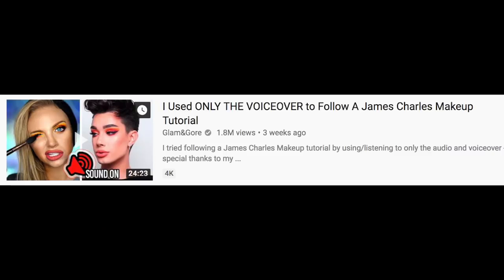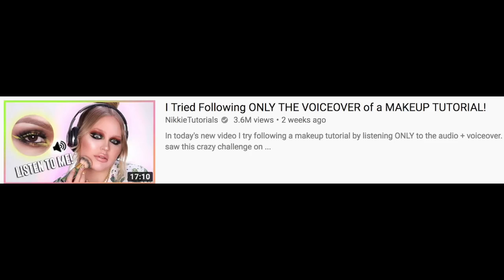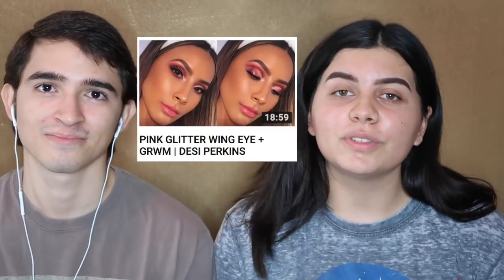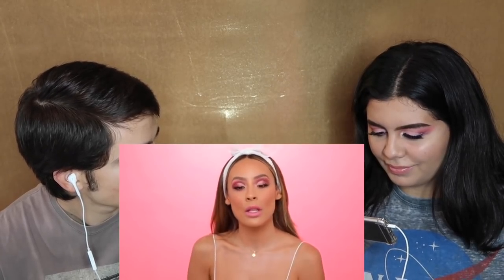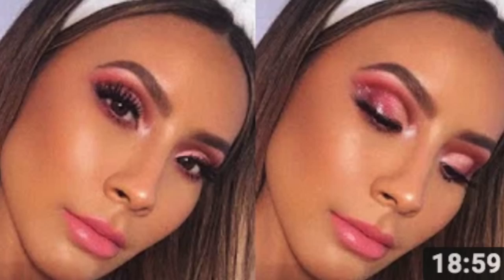My Boyfriend Guides Me Through A Makeup Tutorial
Hey, guys! There's been a trend going around Youtube and after watching Jessi Smiles and Jenna Marbles do this, I knew I had to as well. Watch my boyfriend guide me through a makeup tutorial! It was actually quite interesting hahah. See ya Wednesday, xoxo.
-Lyss

You guys are amazing! Let’s keep this family of ours growing!

SNAPCHAT ‣ alyssasarae